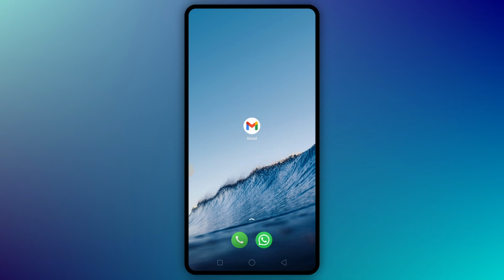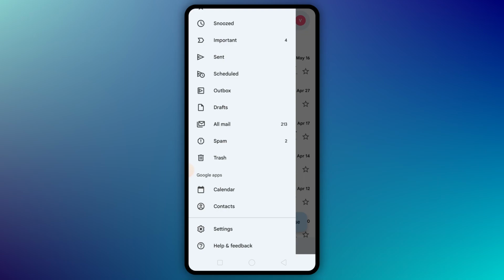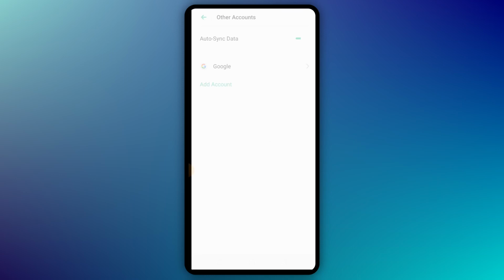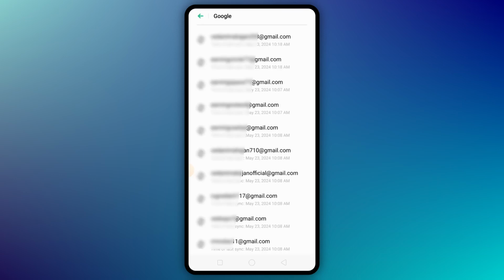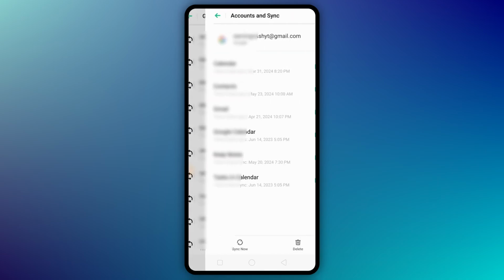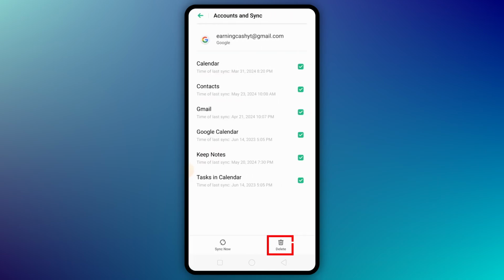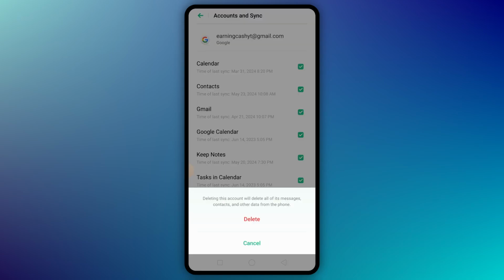How To SIGN OUT Google Account Android (Step By Step)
How To SIGN OUT Google Account Android (2024)

In this sign out google tutorial we'll learn about remove google account from android phone so that you can learn how to remove gmail account from android phone, Because many people are facing issues and they don't know the process of how to delete gmail account android.
Now you don't need to worry because this video covers step by step guide of how to sign out of google account, Also in this tutorial you will get all the necessary information and knowledge about delete google account from android phone, along with it there is lot of confusion regarding how to sign out of gmail android.
So watch this video till end to know how to sign out google account from any phone 2024, By the way if you found this video useful then please leave a like on this video.